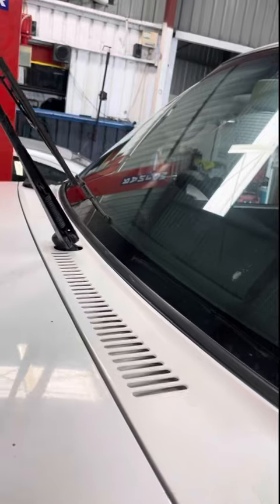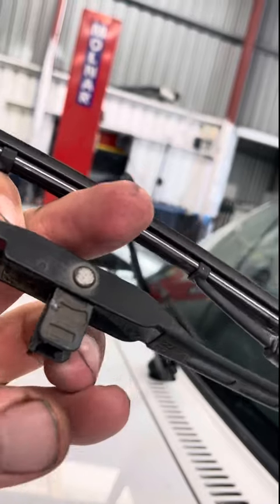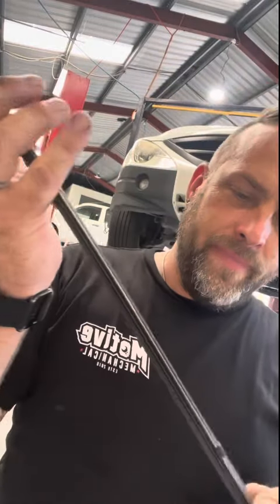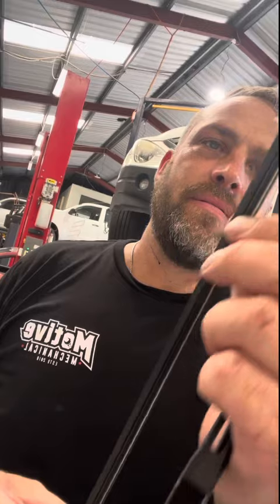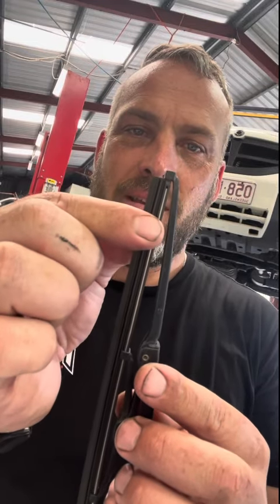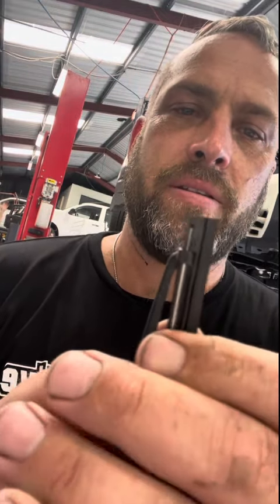How to replace wiper blade refills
Instructions on how to replace wiper refills